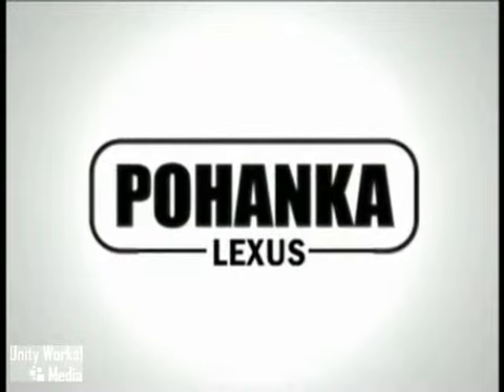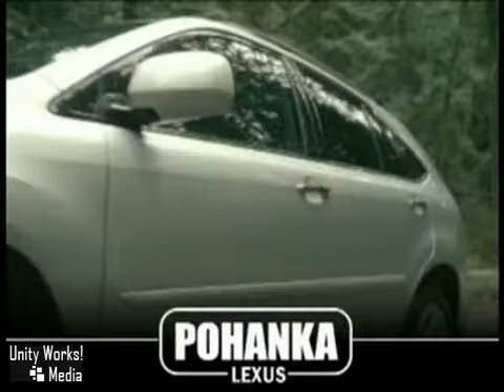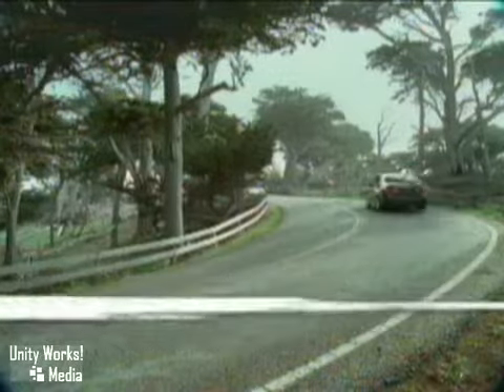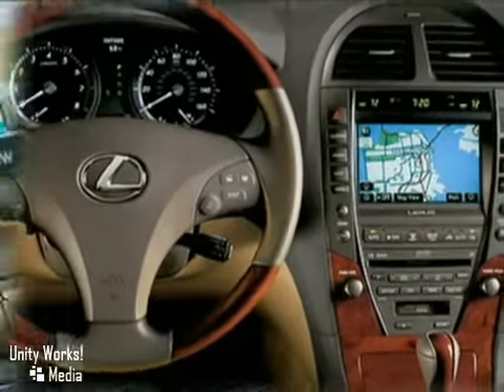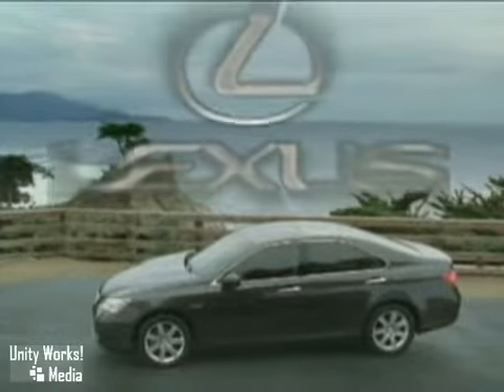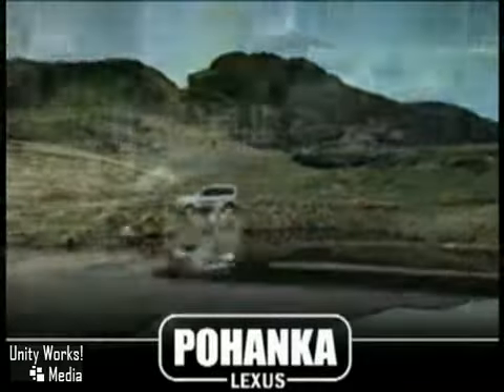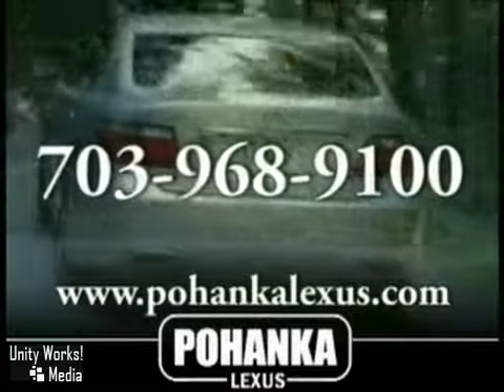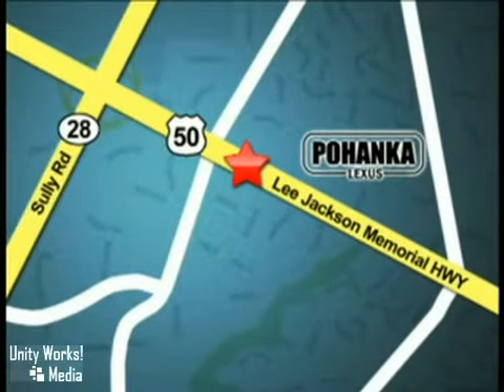2009 Lexus ES Chantilly VA Washington DC MD Lexus Dealer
2009 Lexus ES

Pohanka Lexus of Chantilly
13909 Lee Jackson Hwy
Chantilly VA Washington DC MD, 20151